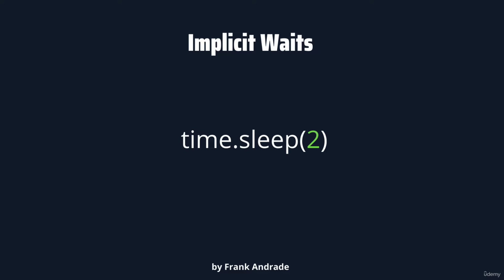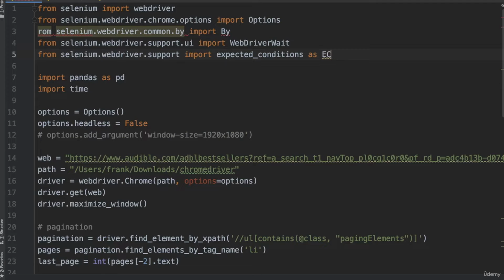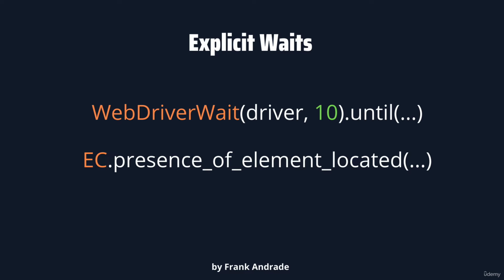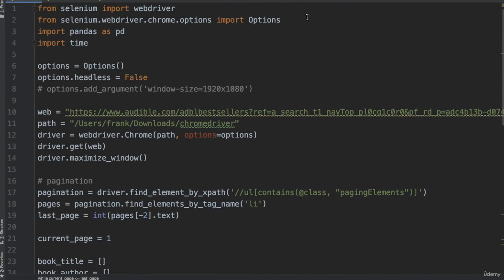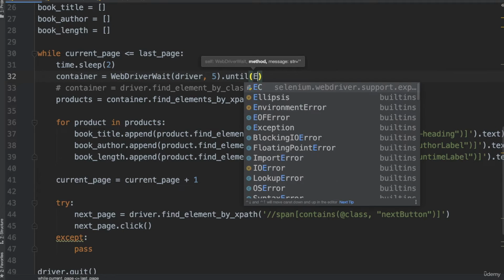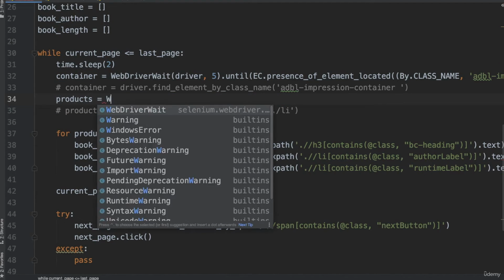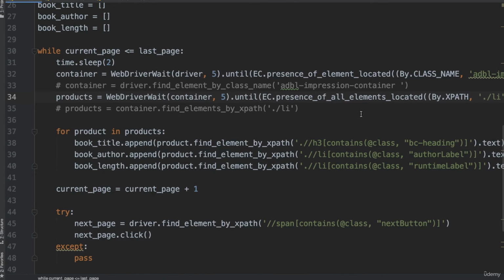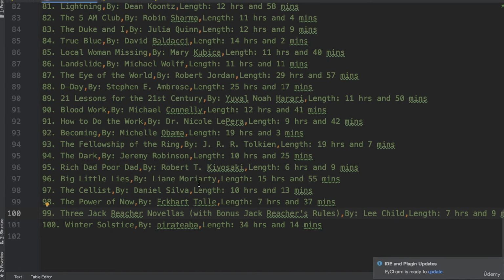032 Implicit vs Explicit Waits